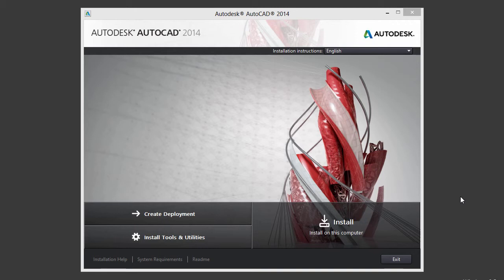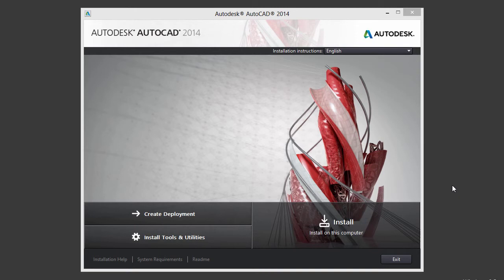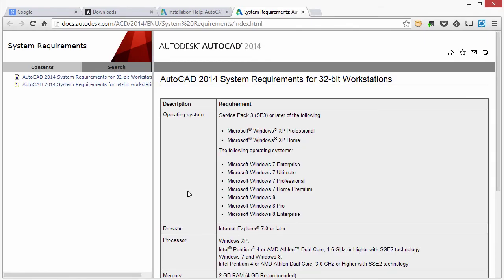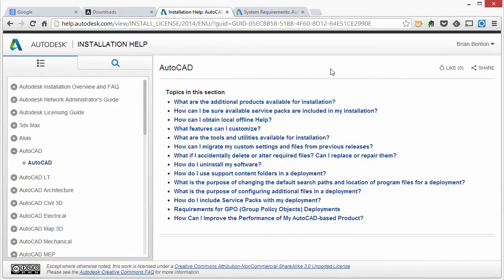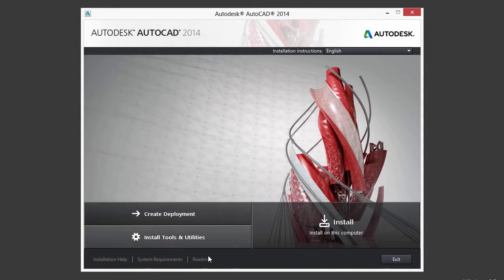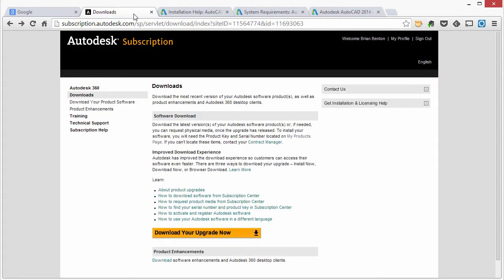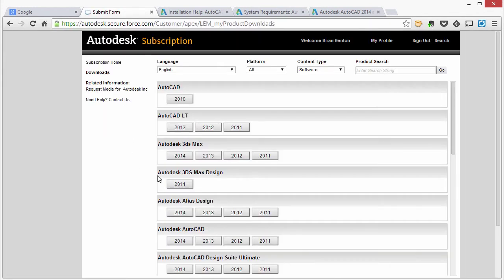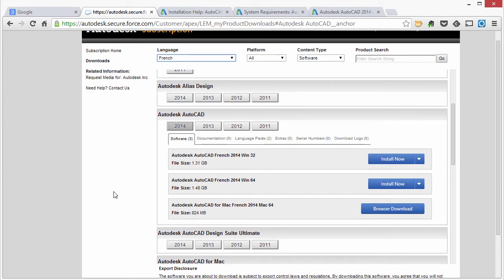Review the Documentation Download Language Packs for AutoCAD 2014